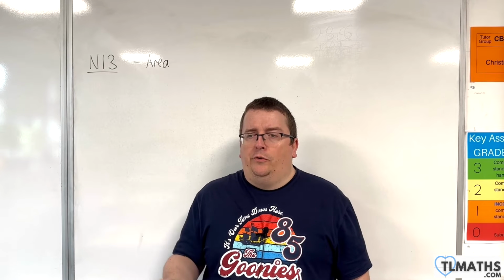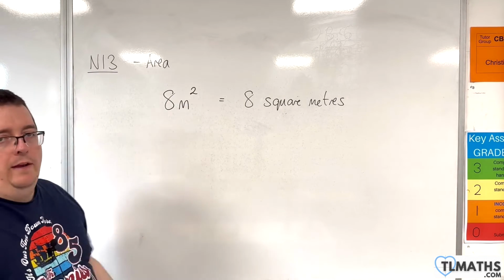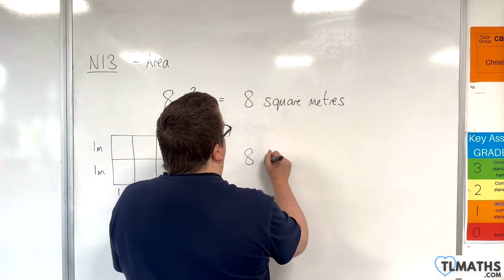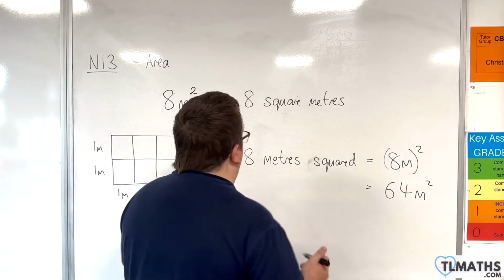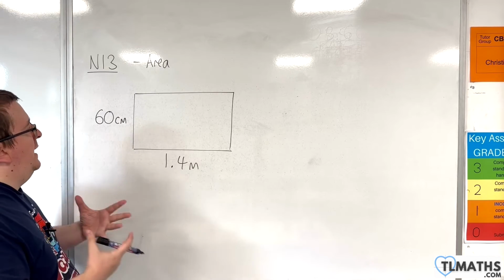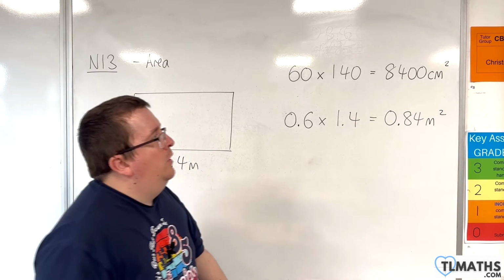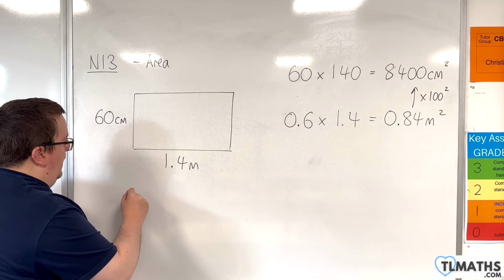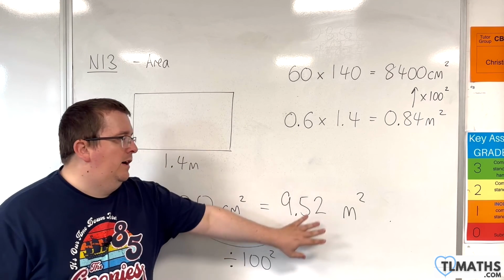GCSE Maths: N13-14 [Units of Area]